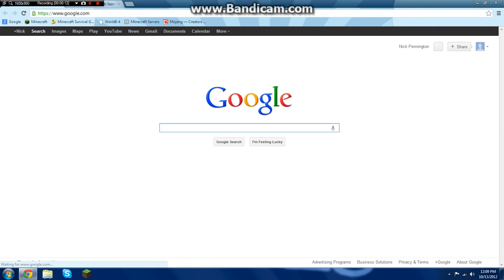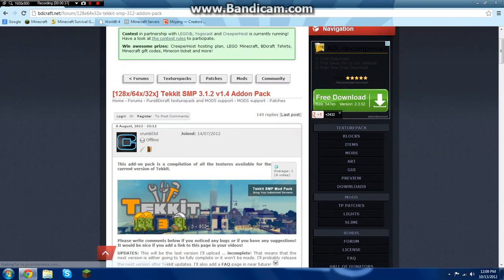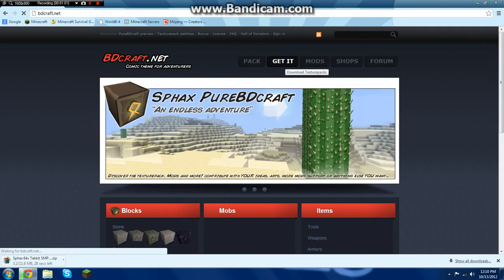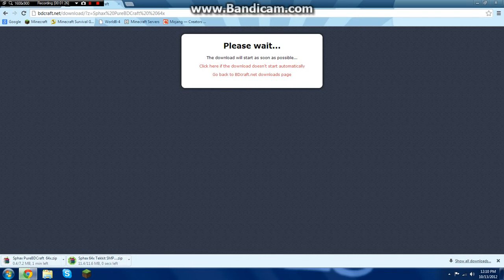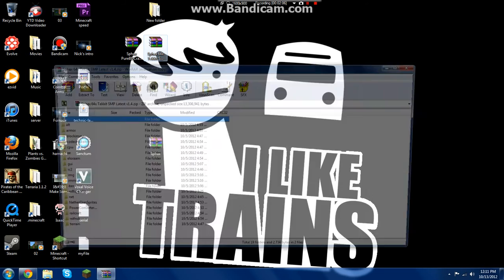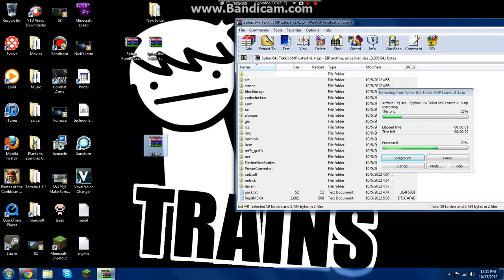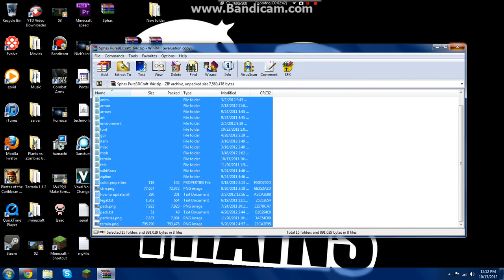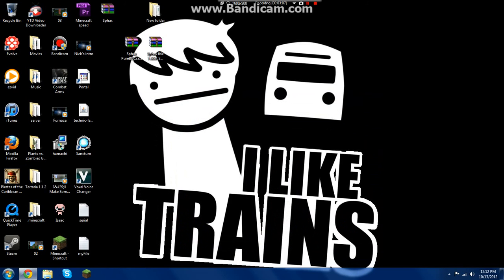How to get Sphax PureBDCraft for Tekkit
LOLOOOLOLOLOLOLOLOLOL